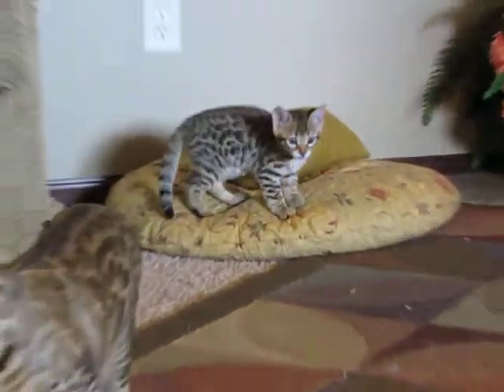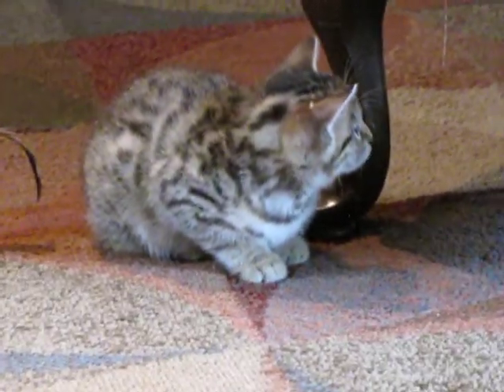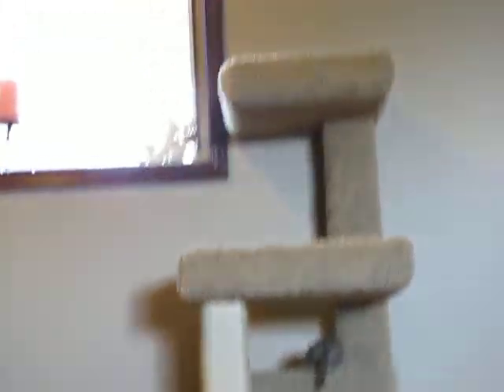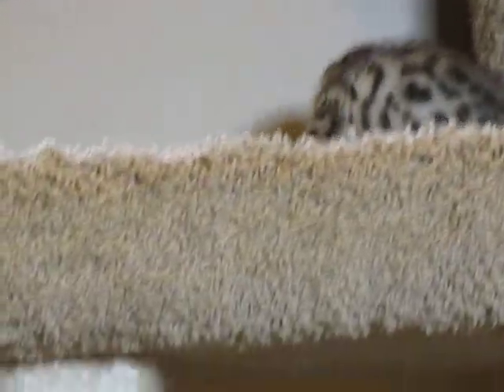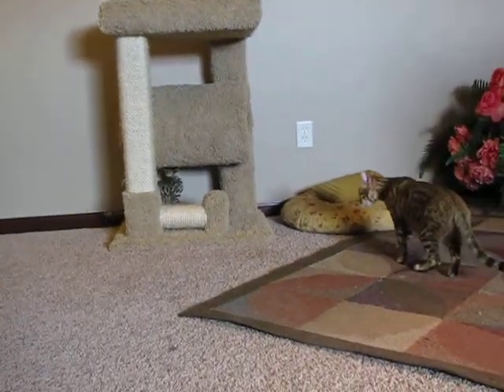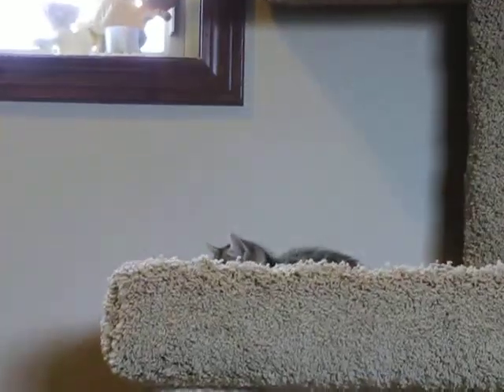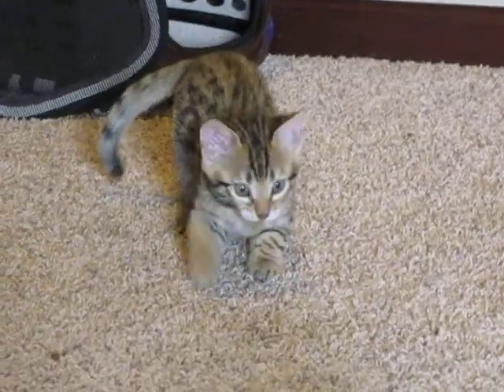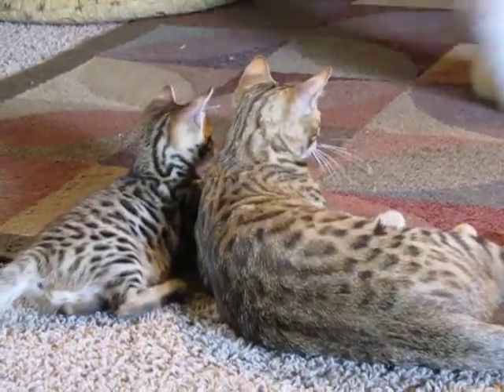Megabyte and Pixel - daytime video